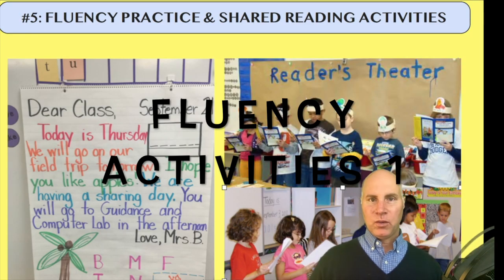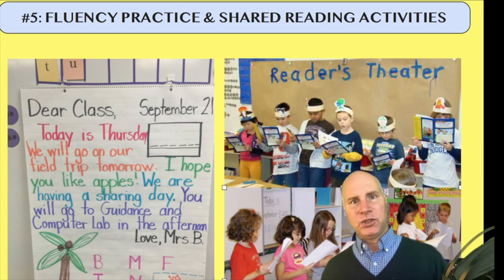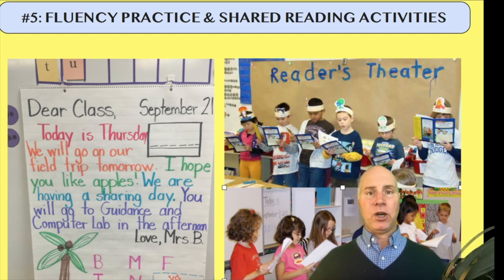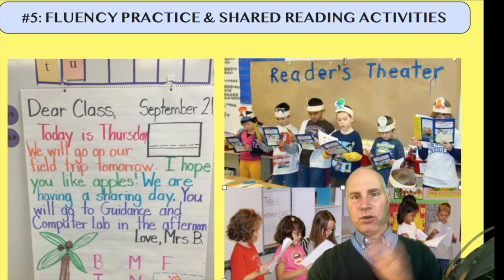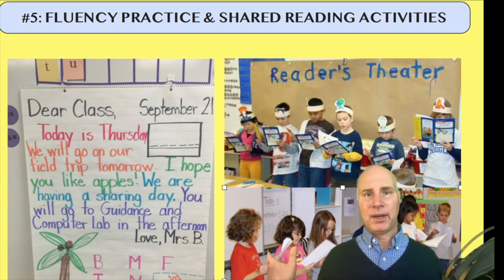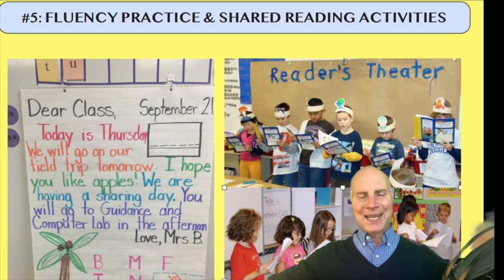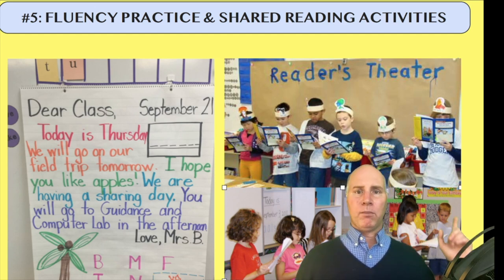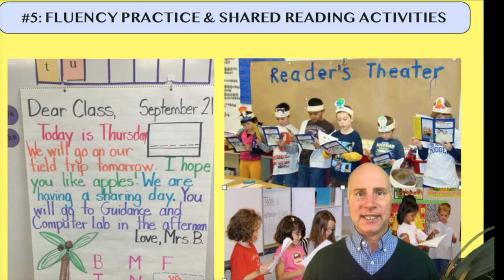FOUNDATIONS OF READING 190, 62, STR 293 WORKSHOP ~ PART 4.19 Fluency Activities 1 ~ GOHacademy.com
PART 4.19 Fluency Activities 1